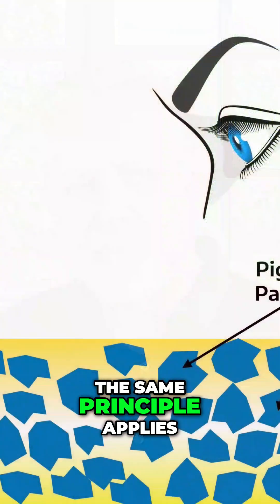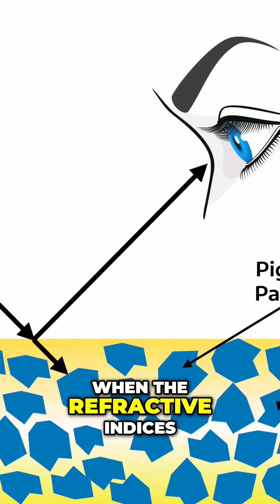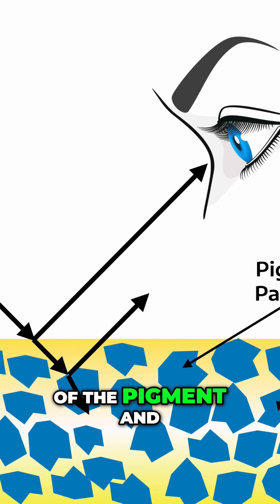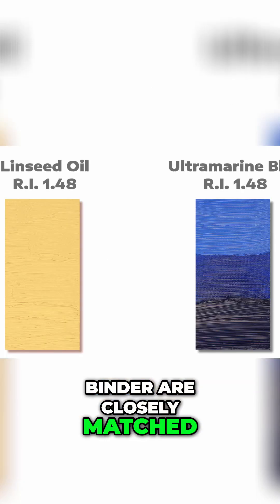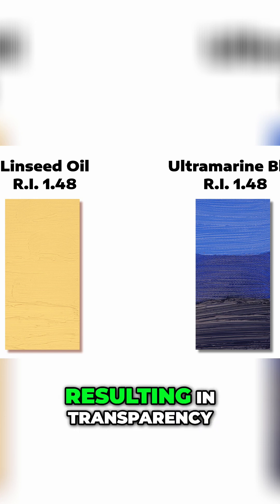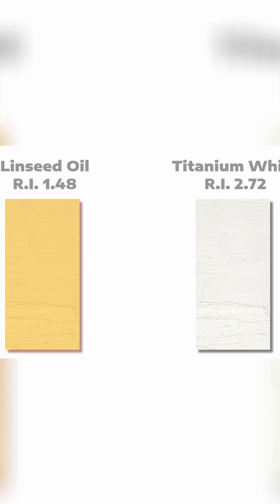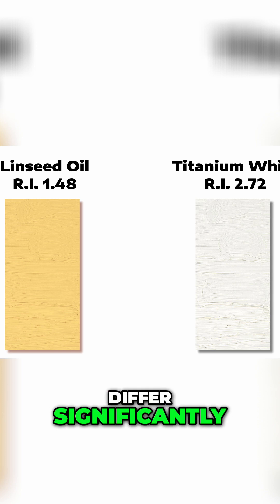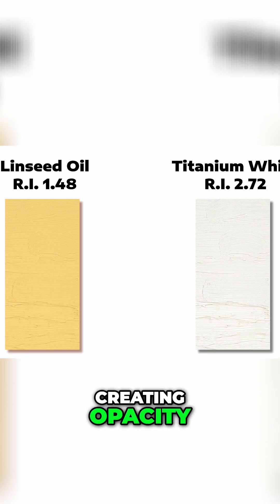Unlocking the Secrets of Paint Transparency: Refractive Index Explained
Discover how light interacts with paint through refractive index, revealing why some pigments like alizarin crimson and ultramarine blue achieve stunning transparency. Learn to enhance your glazing techniques and master luminous depth in artwork!